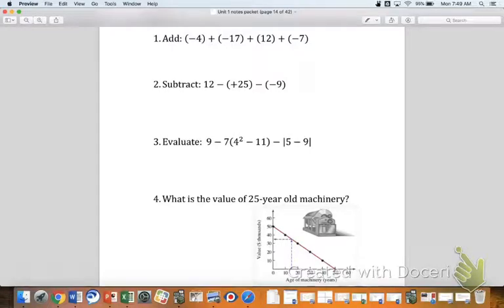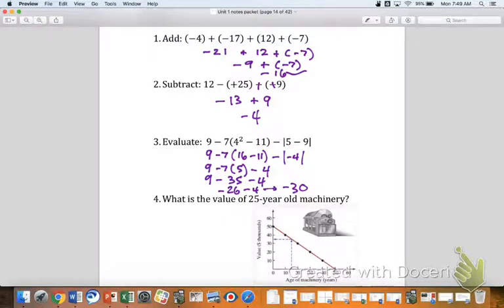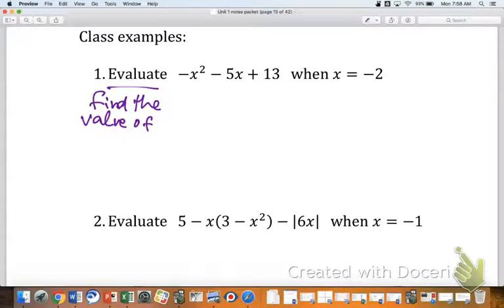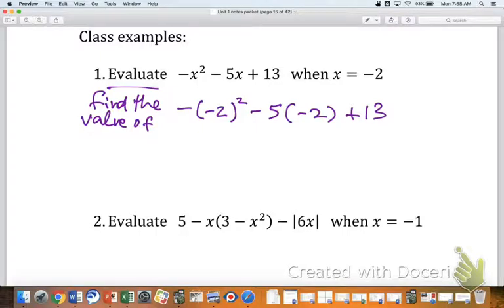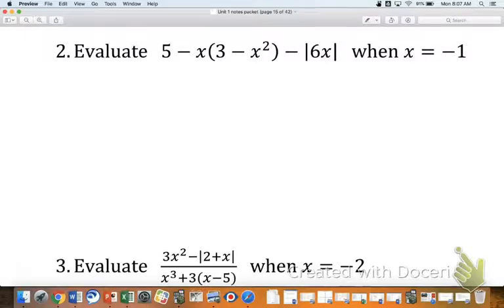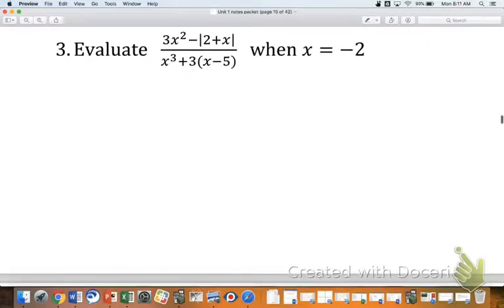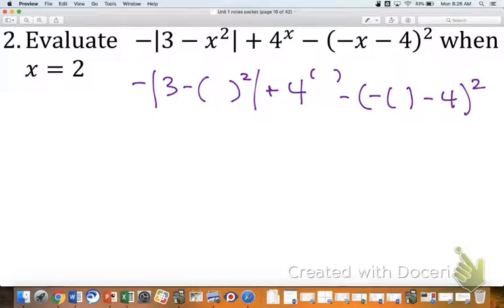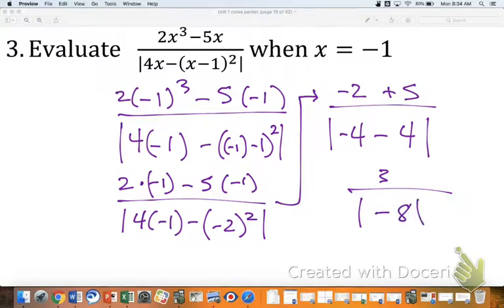alg1 u1 day 4